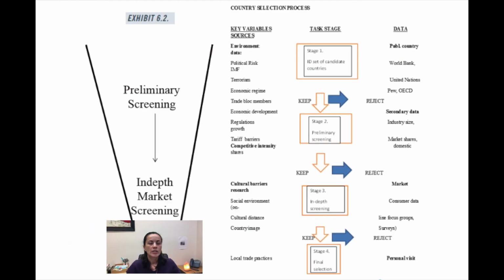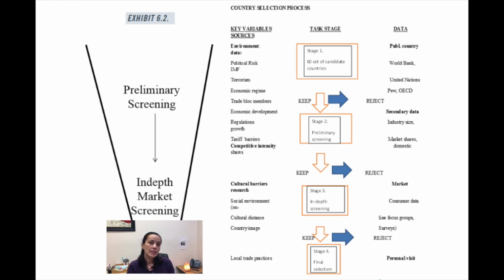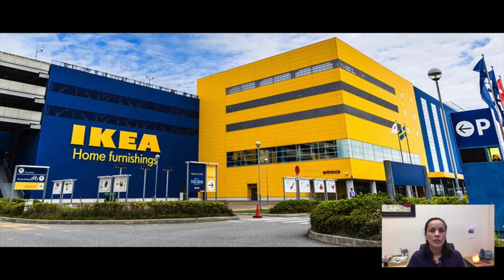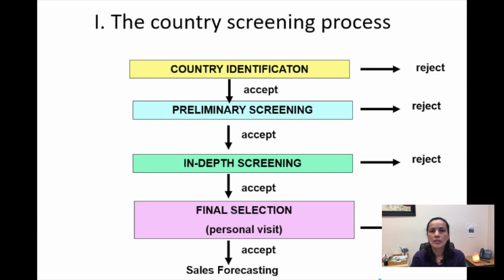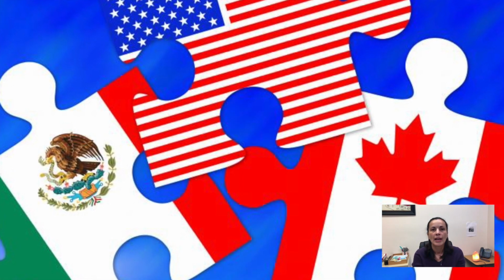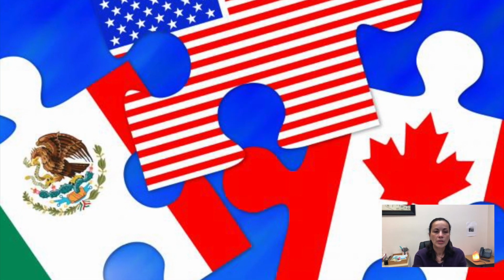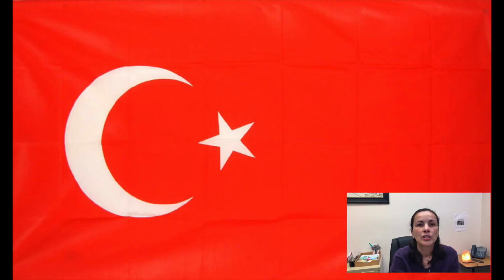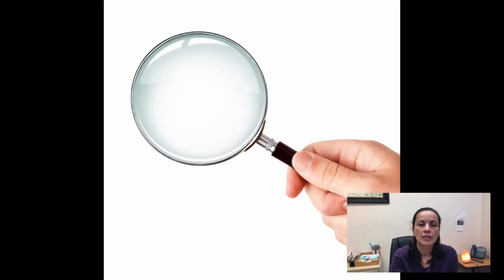Ch 6-A Online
Country Assessment